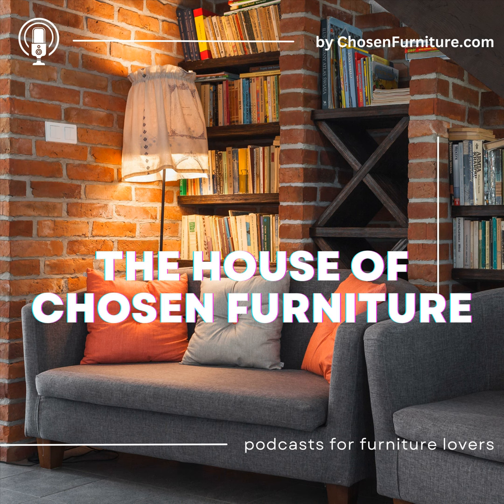Episode #9: Timeless Style of Furniture That Never Goes Out of Fashion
Welcome to our podcast episode with #9. In today's episode, we'll discuss furniture styles that have stood the test of time. You will discover the charm and characteristics of each furniture style and find inspiration for your projects. The episode provides helpful tips for selecting your furniture style while allowing individual expression and creativity.

Ultimately, the furniture style you choose should reflect your taste and complement the other furnishings from your house. If you are interested in interior design or home decor, you must listen to this new podcast episode.

More Reads:

►► 27+ Timeless Style of Furniture That Never Goes Out of Fashion